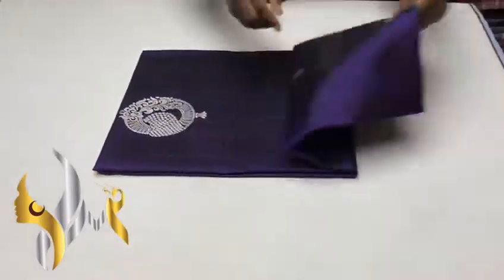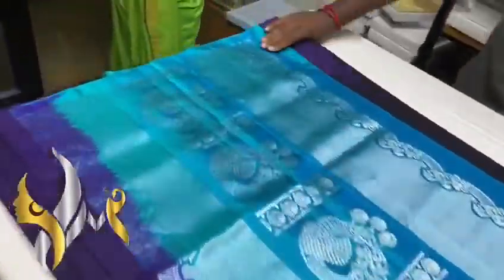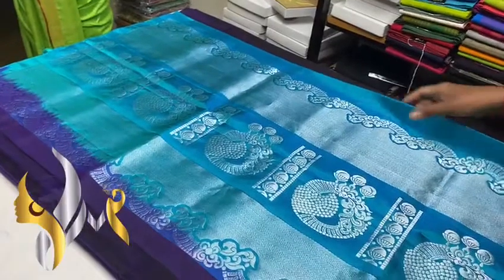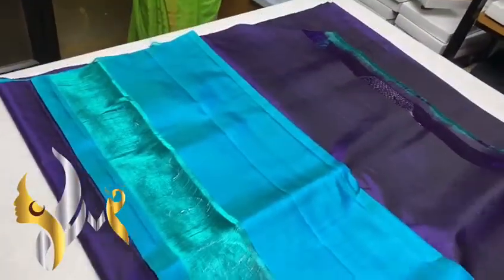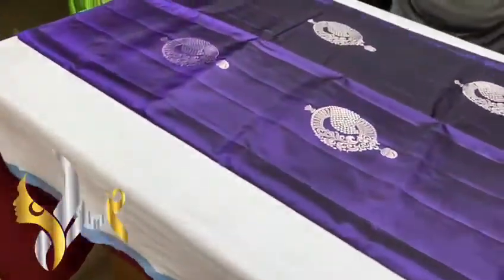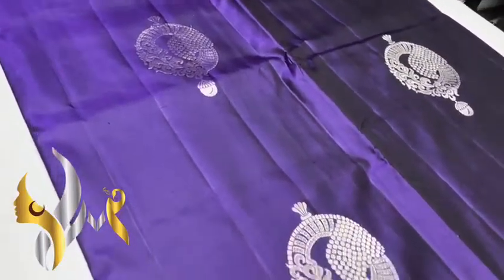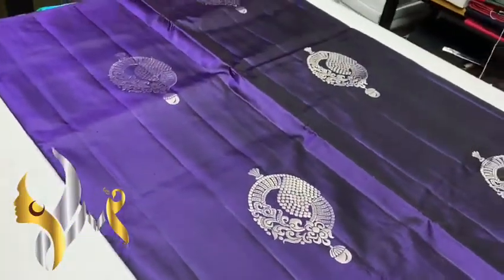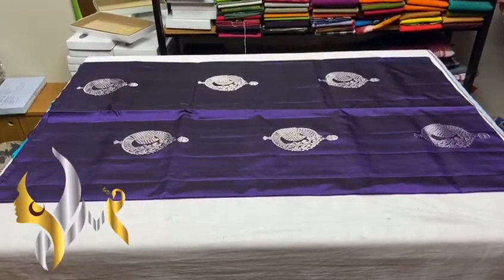Kanchipuram handloom saree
*Original kanchipuram handloom double vaarppu  exclusive design soft silk Sarees*

*Silkmark certified*